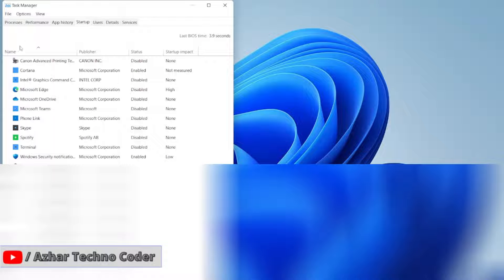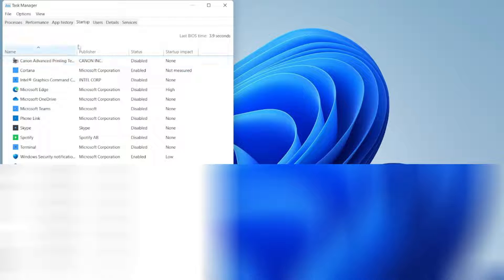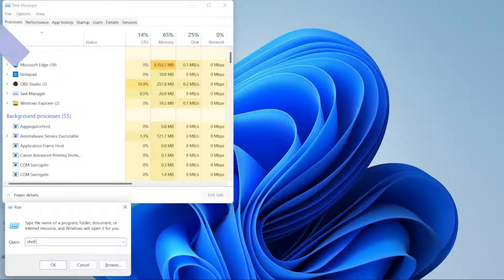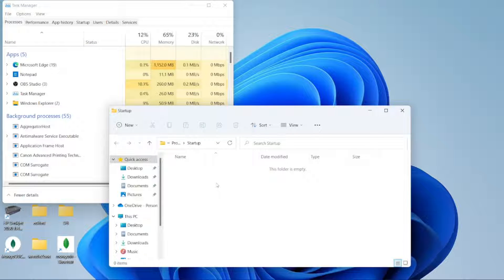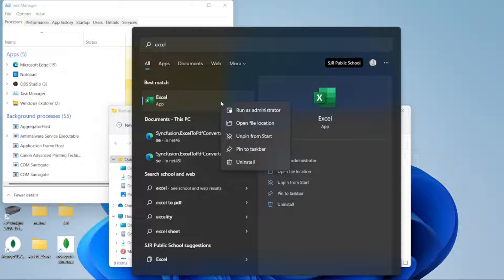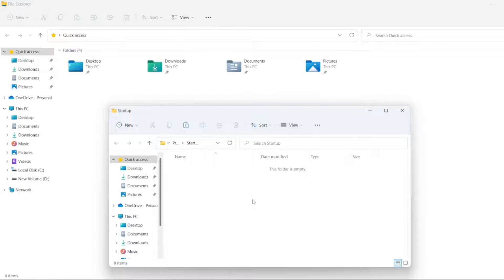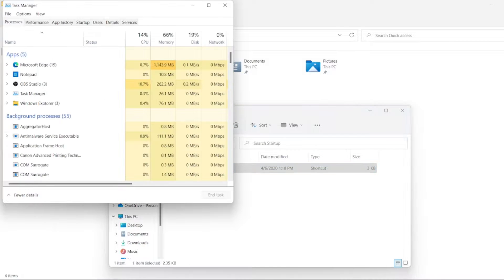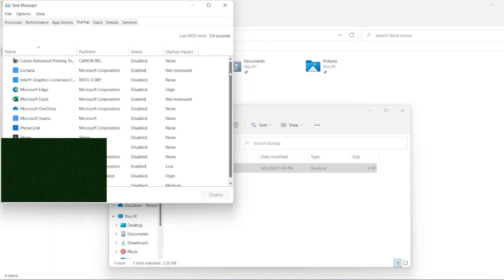How to Add a Program to Startup in Windows 11 | Windows 11 Startup Programs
Steps:
1. Select any program to add Ex: Excel
2. Press windows+r key to get run
3. Enter shell:startup command to open startup programs
4. Right click on Excel and open file location. And copy excel
5. Paste the excel in start up
6. You could open the task manager and check in startup whether excel is added or not.

Chapters:
0:00 - Introduction to the video
0:32 - Procedure to Add a Program to Startup in Windows 11
1:41 - End Tags and subscription to the channel